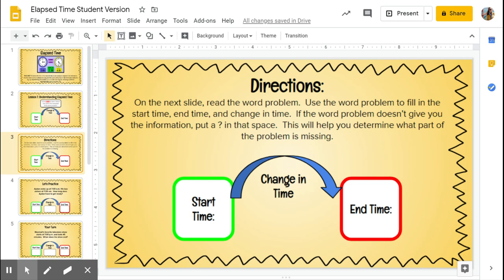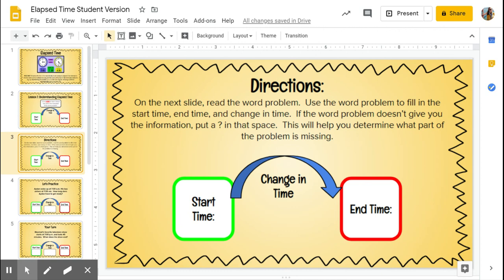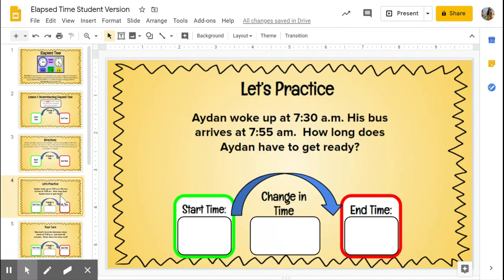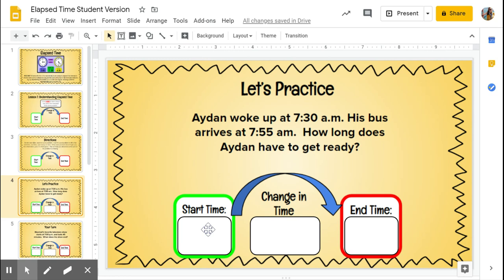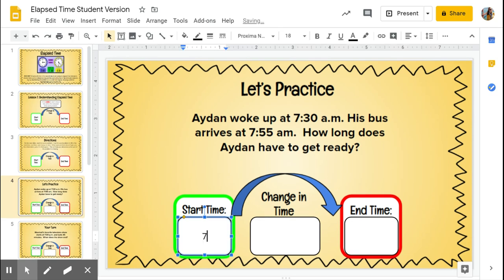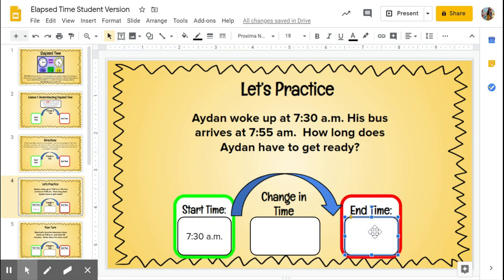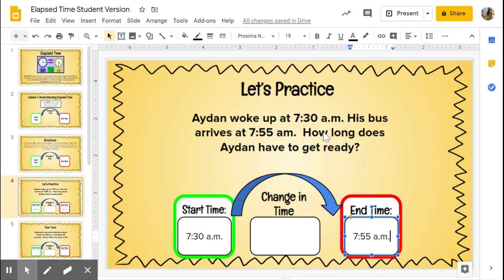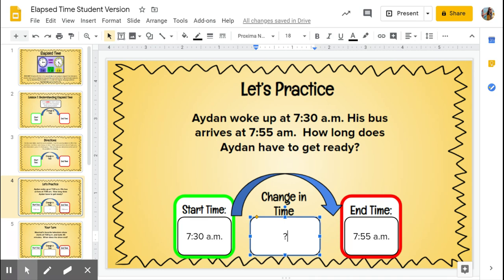Elapsed Time Practice 1